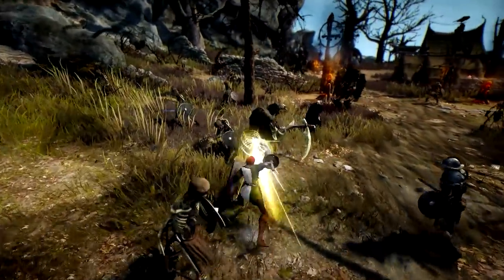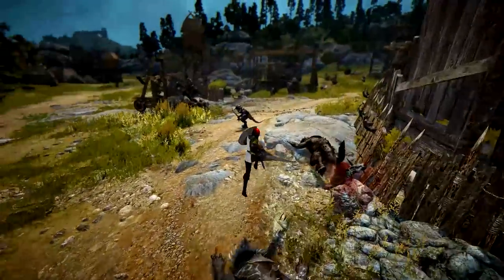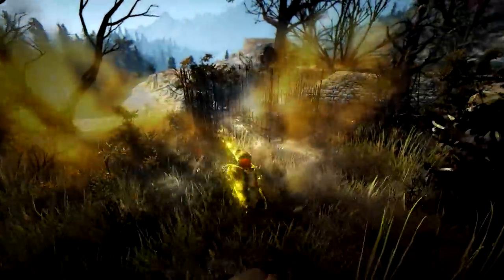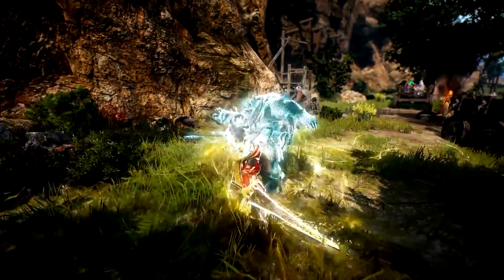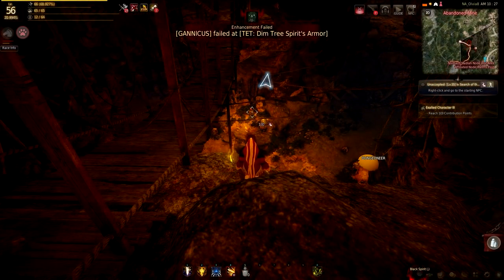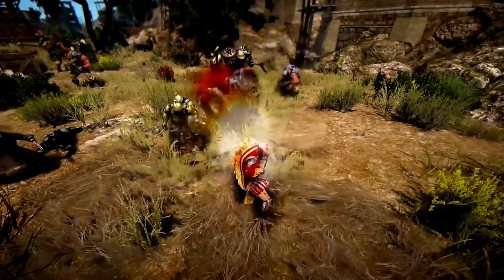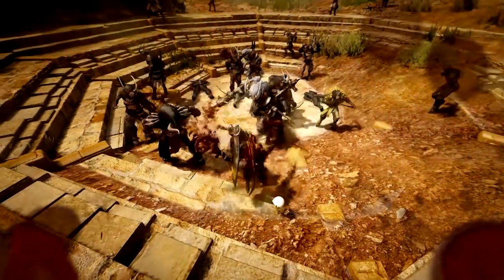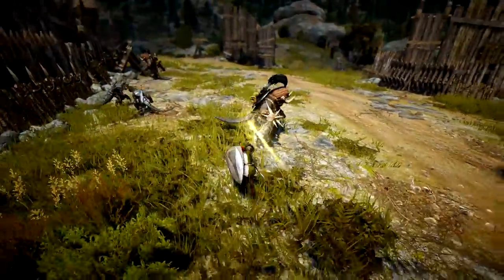[BDO] Rags to Riches PART 5 - ULTIMATE SILVER GRINDING GUIDE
Welcome to the 5th episode of my Black Desert Online series, Rags to Riches. In this video series, I'm going to be starting a brand new fresh account and showing how through very simple grinding and lifeskills you can amass enough to build yourself a strong grinding character that can do most endgame content. Hopefully you all enjoy this series, I had a lot of fun making the newest episode and hopefully you guys will enjoy it as much as I did making it

Today, we cover:
 Grinding
 Where to grind
 How to grind
 How to make silver grinding
 Grinding

Black Desert Online is a sandbox, living-world MMORPG. Experience fast-paced, action-packed combat, hunt monsters and huge bosses, fight with friends in a guild to siege nodes and conquer castles, train your life skills such as fishing, trading, crafting, cooking, and much more!